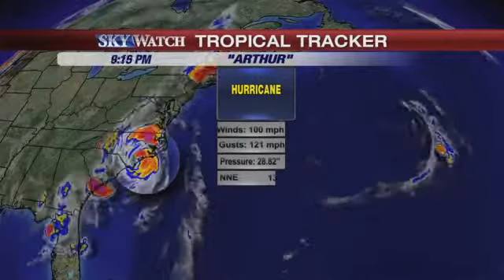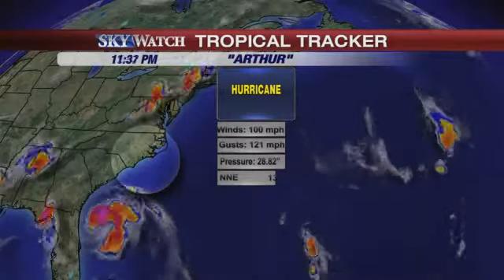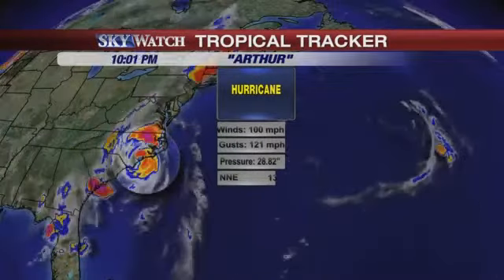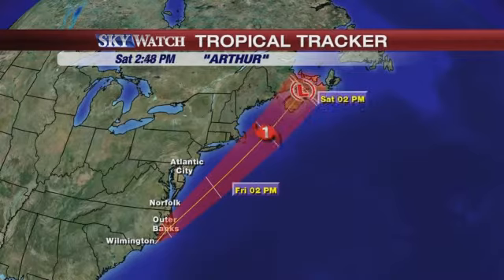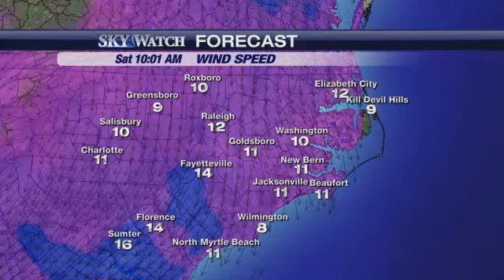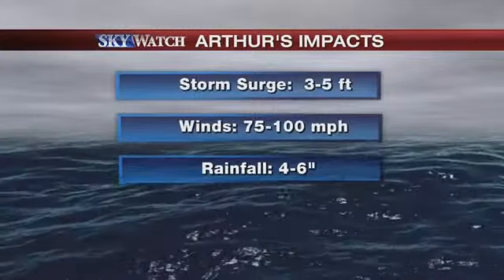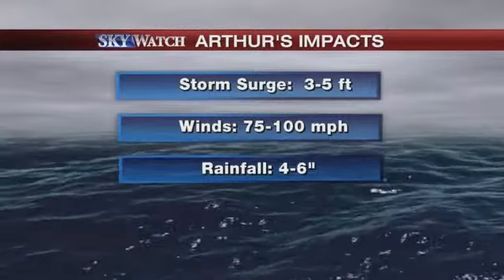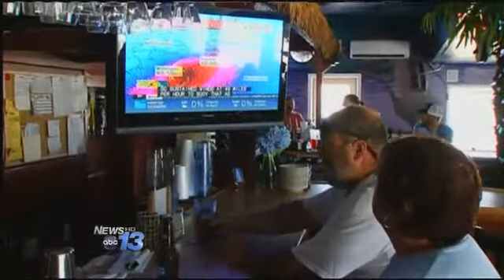Arthur Strengthens to Category 2 Hurricane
Arthur has now strengthened to a Category 2 hurricane. Coastal residents are bracing for a long night ahead.

The storm is expected to produce heavy rain, storm surge and rip currents along North Carolina's beaches. Despite the warnings, many vacationers are riding it out. News 13's Chief Meteorologist Jason Boyer is live in Kill Devil Hills with the latest data on the storm, on News 13 at 10 and 11.

Many residents have chosen to wait out the storm, that's pretty typical for a hurricane of this magnitude. Some visitors have been forced to leave. Business owners hope enough will ride it out and let them salvage the holiday weekend.

Now that the track of Arthur will likely take it over the Outer Banks, the impacts from the wind and storm surge will be more significant than earlier predicted.

High tide is just after midnight Thursday night.  Arthur will be hitting the southern end of the Outer Banks then. This will mean a storm surge of three to five feet, likely washing out parts of Highway 12. The beaches are also expected to be under water, with another storm surge coming from the sound side as the storm passes to the north and east. That water is more shallow and will likely be moved and piled up more quickly.

Thanks to Libba Pressley for this photo.